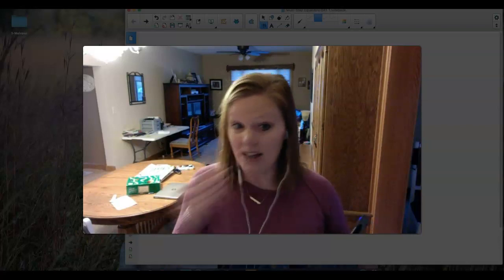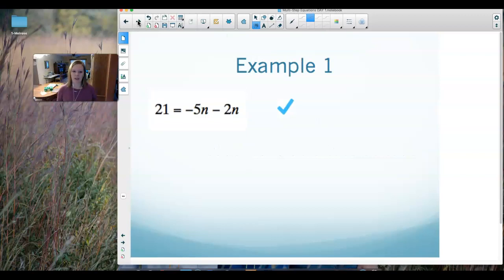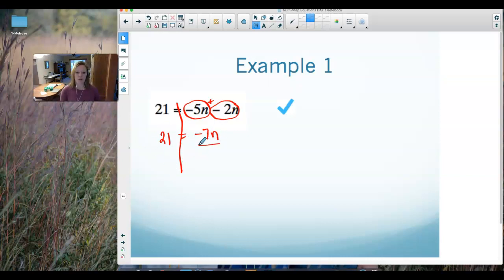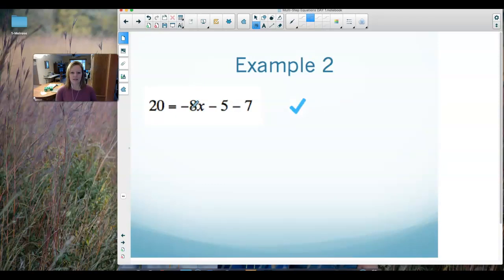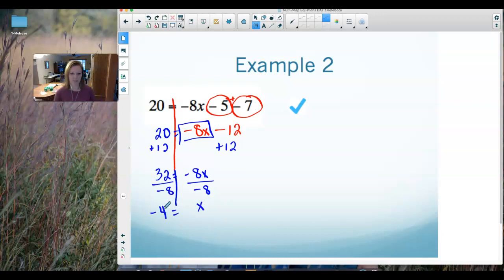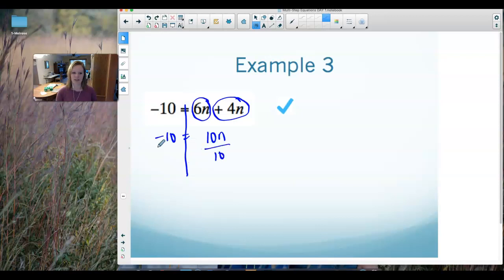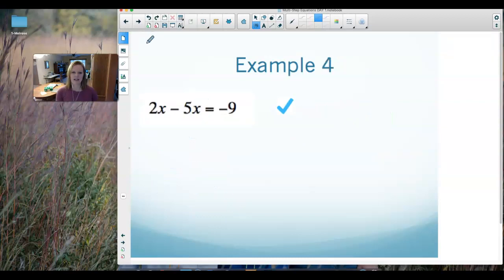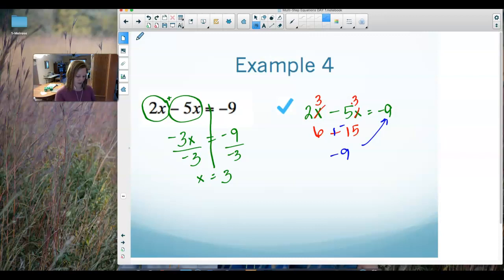Multi-Step Equations Day 1